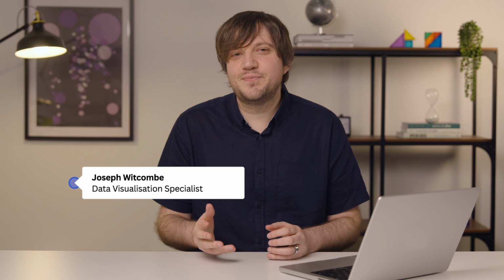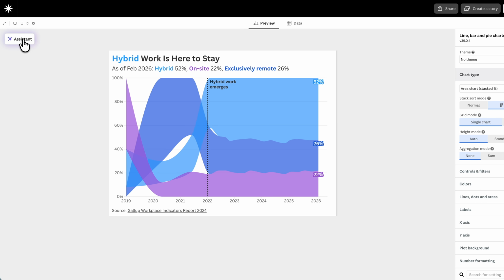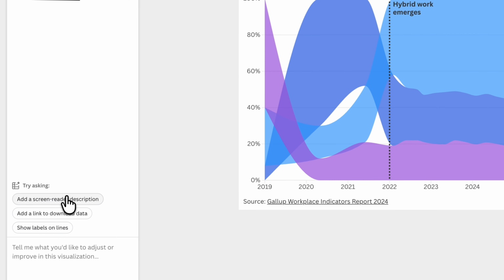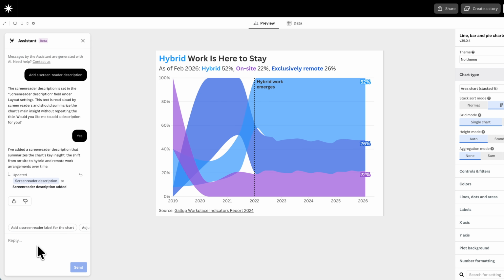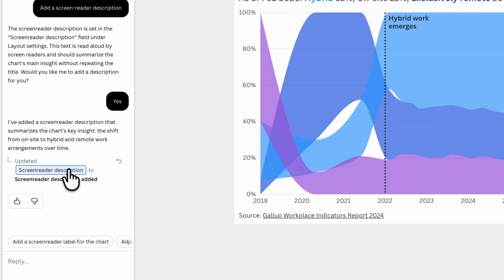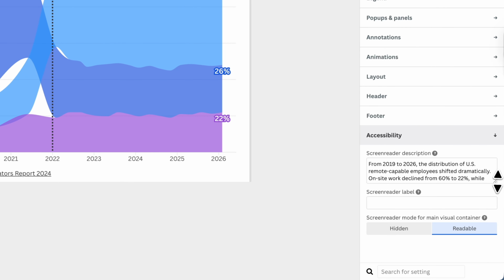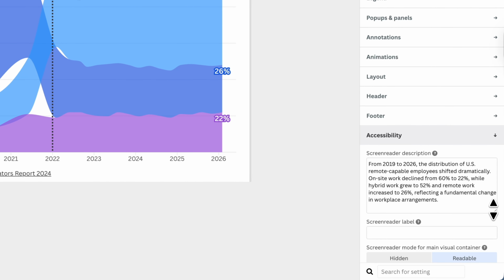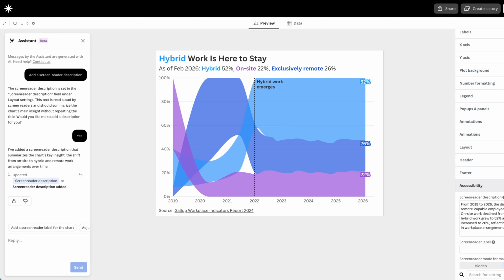How to improve accessibility of your charts using the Flourish Assistant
Accessibility is already built into Flourish, helping you create data visualizations that more people can explore and understand. In this quick tutorial, you’ll see how the Flourish Assistant makes it simple to write and add screen reader descriptions.